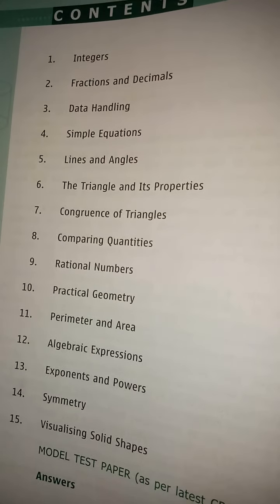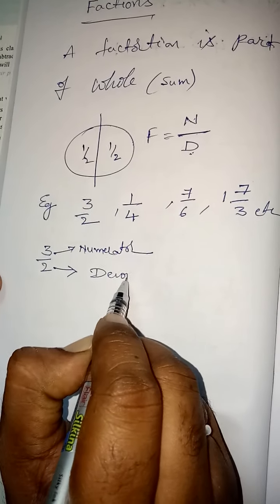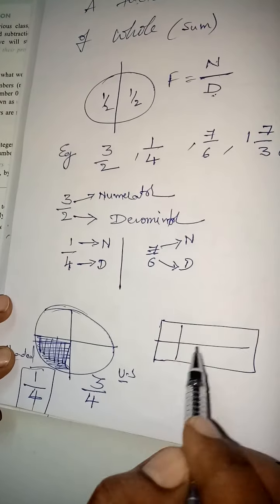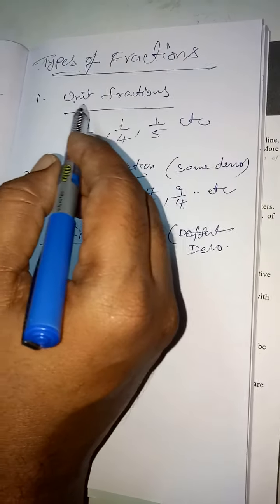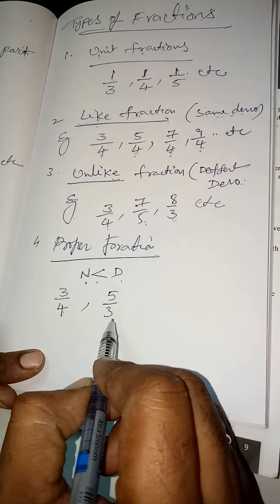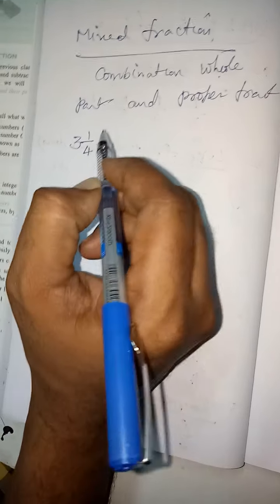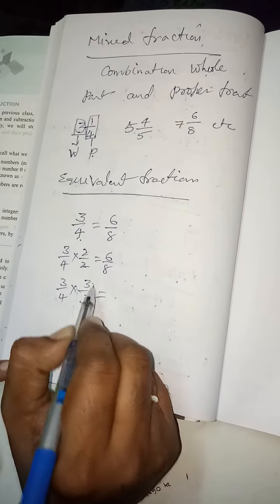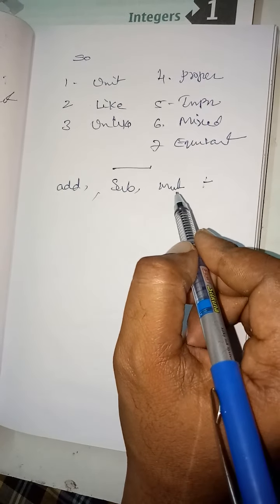FRACTIONS (Session 1) GRADE - 7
Grade - 7
Chapter - Fractions
Subtopic - Types of fractions.